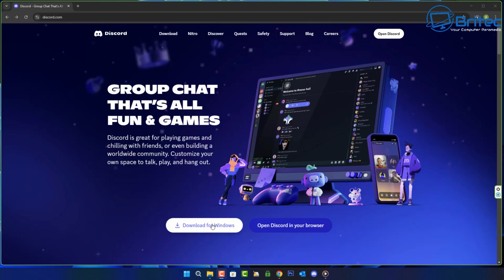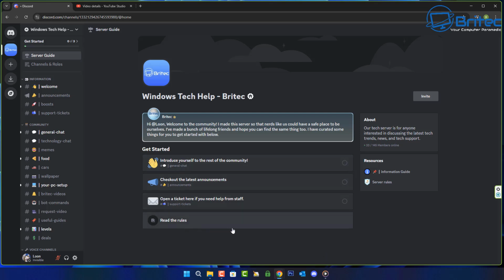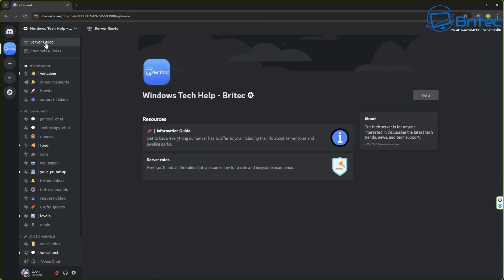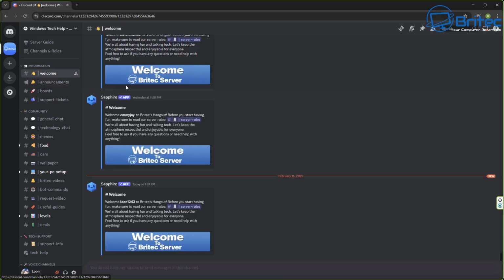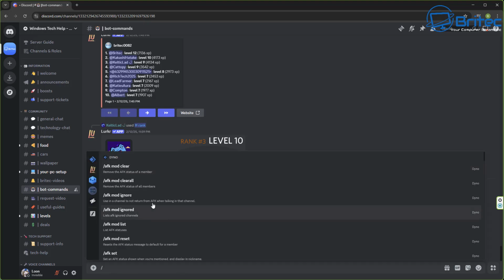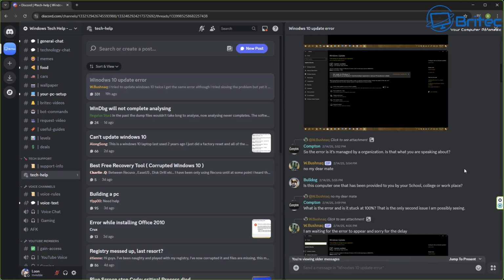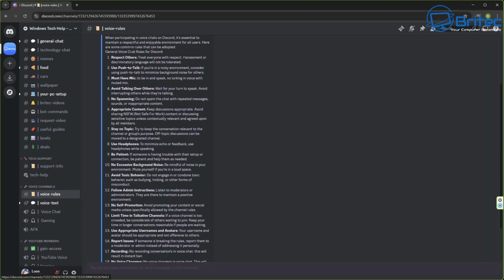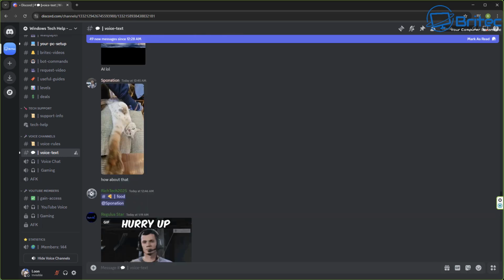How to Join The Britec Discord Server For A Chat and Free Tech Support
If you have a technical question or want to find a cool tech community to hang out in, then check out Britec09 official Discord server. It's 100% FREE and pretty easy to use. This video will help you navigate around our new discord server.